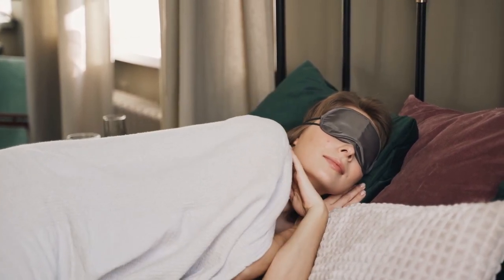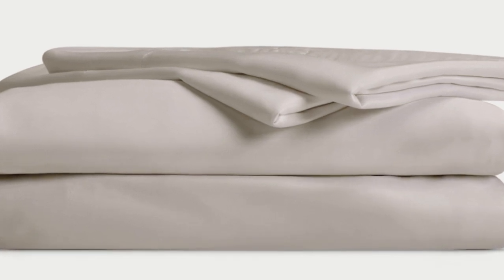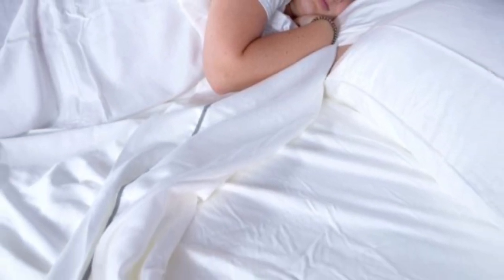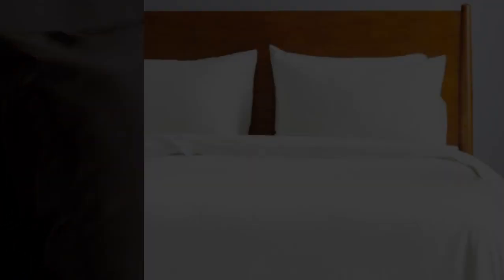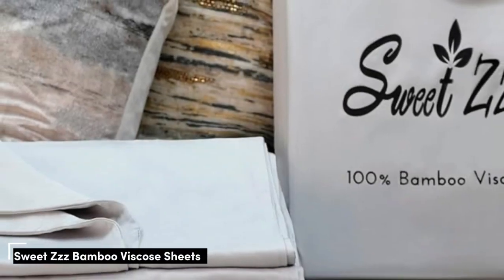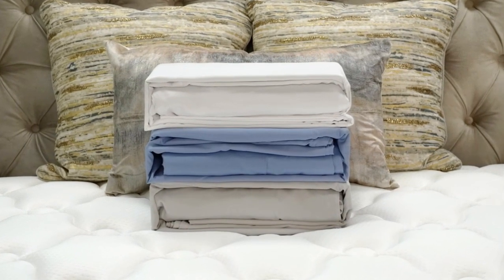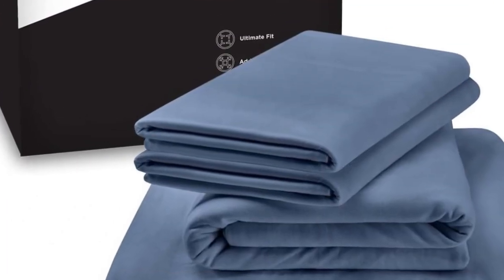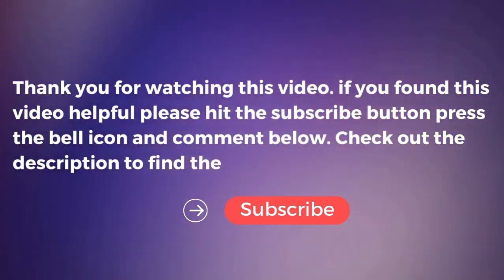Best Bamboo Sheets Reviews in 2024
In this video we will show Top 5 Best Bamboo Sheets Reviews, Cozy Earth Driftwood King Sheet Set, Layla Bamboo Bed Sheets, LUXOME Luxury Sheet Set, Sweet Zzz Bamboo Viscose Sheets, TEMPUR Rayon from Bamboo Sheet

 👉 Best 5 Bamboo Sheets Lists:

1) Cozy Earth Driftwood King Sheet Set

2) Layla Bamboo Bed Sheets

3) LUXOME Luxury Sheet Set

4) Sweet Zzz Bamboo Viscose Sheets

5) TEMPUR Rayon from Bamboo Sheet

In this video we'll be comparing the Top 5 Best Cooling Mattress Toppers that are designed for different kinds of users. We will take into account performance features and price so you can decide which is best for you. All the products on our list were selected based on their own inherent strengths and features.

We'll be comparing the Cozy Earth Driftwood King Sheet Set, Layla Bamboo Bed Sheets, LUXOME Luxury Sheet Set, Sweet Zzz Bamboo Viscose Sheets, TEMPUR Rayon from Bamboo Sheet; which are all great options if you're in the market for a best mattress topper.

0:00 - Intro
0:42 - Cozy Earth Driftwood King Sheet Set
2:18 - Layla Bamboo Bed Sheets
3:47 - LUXOME Luxury Sheet Set
5:31 - Sweet Zzz Bamboo Viscose Sheets
7:17 - TEMPUR Rayon from Bamboo Sheet